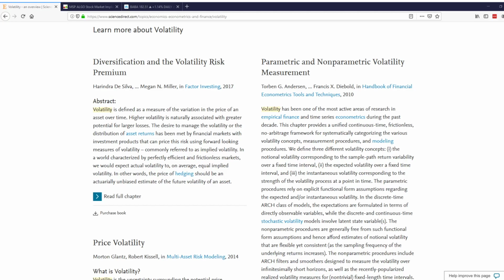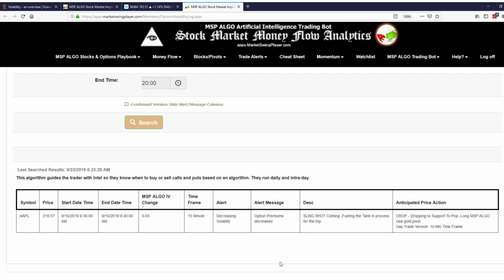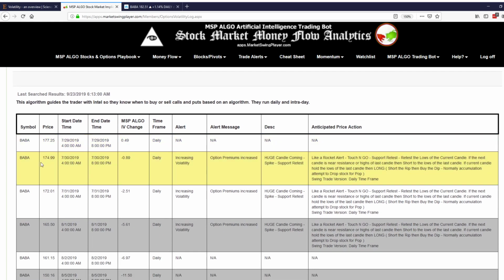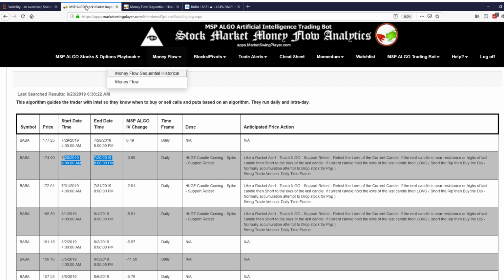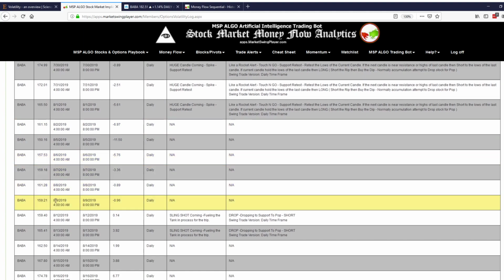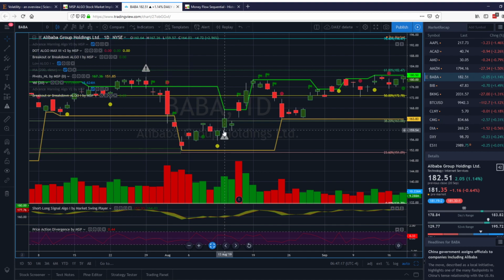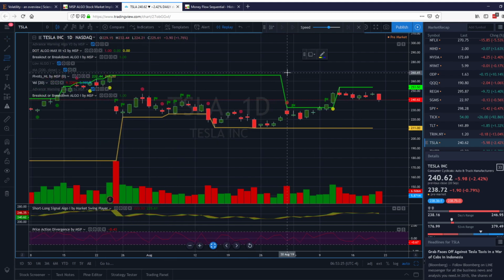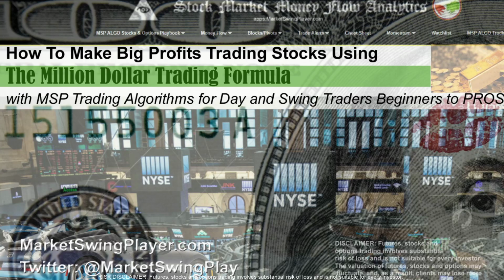How to make BIG profits using The Million Dollar Trading Formula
Get Winning Stock Picks & Predictions from MSP ALGO AI Trading Bot. The best trading experts in the industry with fully automated market analysis alerts proven system for day traders and swing traders. The Million Dollar Trading Formula will help you win over 80-85% of trades.

Quick Scans
An easy-to-use web & mobile ready platform that allows you to scan market data seamlessly, identifying trends that match your search criteria.